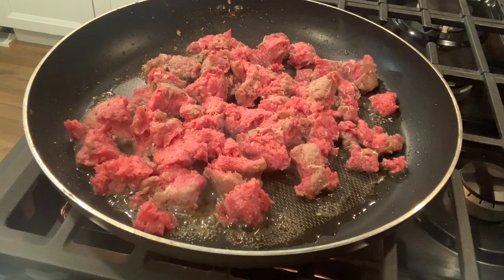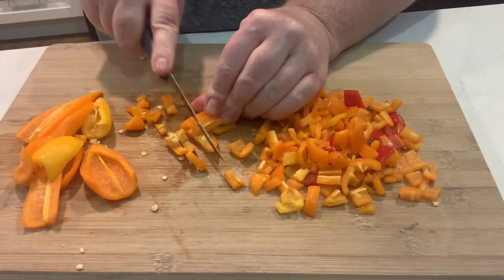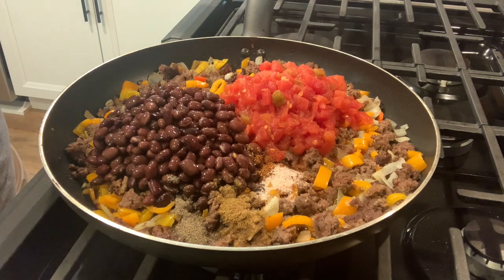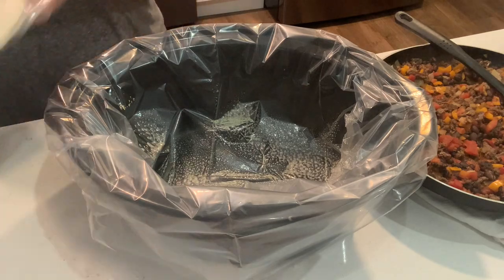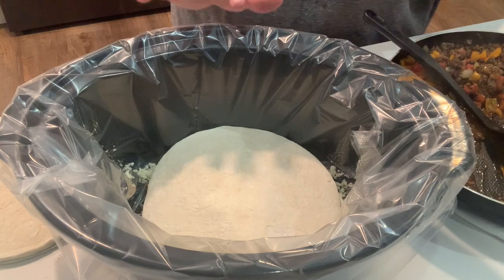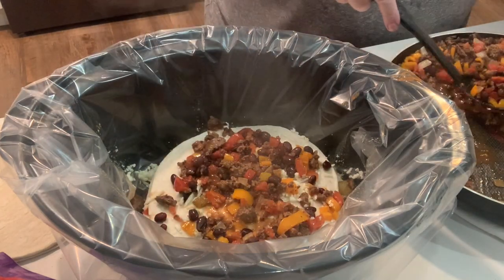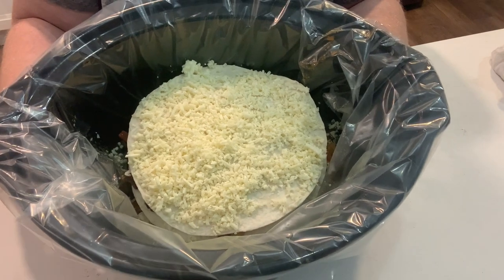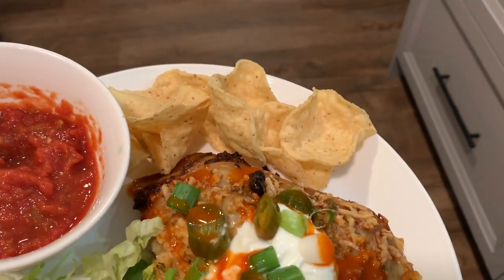CROCKTOBER | CROCKPOT ENCHILADAS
If you love using your crockpot, give this a big thumbs up!
I know I sure love using mine, year round!
What fun it is to see all these great ideas during the month of October!
This recipe is a unique way to utilize the crockpot for a delicious meal of enchiladas.
They are layered, flavorful, easy, & delicious!

CROCKPOT ENCHILADAS

1 pound ground beef
1 cup chopped onion
1/2 cup chopped green pepper
1 can (16 ounces) pinto or kidney beans, rinsed and drained
1 can (15 ounces) black beans, rinsed and drained
1 can (10 ounces) diced tomatoes and green chiles, undrained
1/3 cup water
1 teaspoon chili powder
1/2 teaspoon ground cumin
1/2 teaspoon salt
1/4 teaspoon pepper
1 cup shredded sharp cheddar cheese
1 cup shredded Monterey Jack cheese
6 flour tortillas (6 inches)
Optional: Chopped tomatoes, minced fresh cilantro and sliced avocado

In a large skillet, cook the beef, onion and green pepper until meat is no longer pink; drain.
Add the next 8 ingredients; bring to a boil.
Reduce heat; cover and simmer for 10 minutes.
Combine cheeses.
In a 5-qt. slow cooker, layer about 3/4 cup beef mixture, 1 tortilla and about 1/3 cup cheese.
Repeat layers.
Cover and cook on low for 5-7 hours or until heated through.
If desired, serve with optional toppings.

**I recommend checking them at about 3-4 hours.
**They definitely do not have to cook for 5-7 hours, in my opinion.